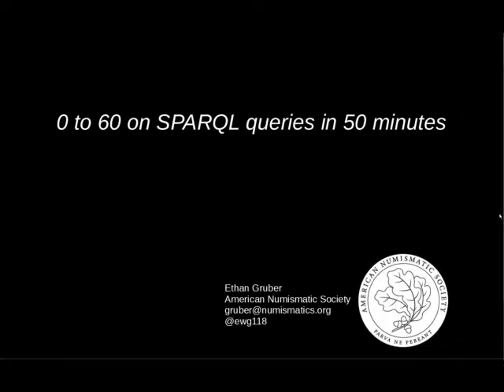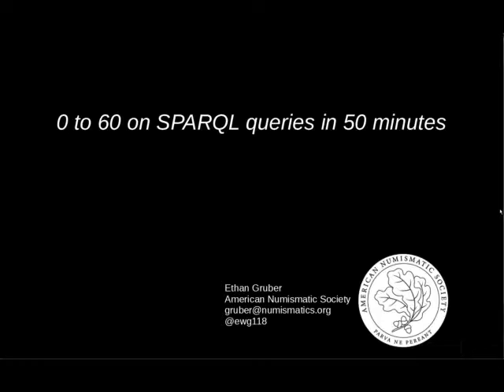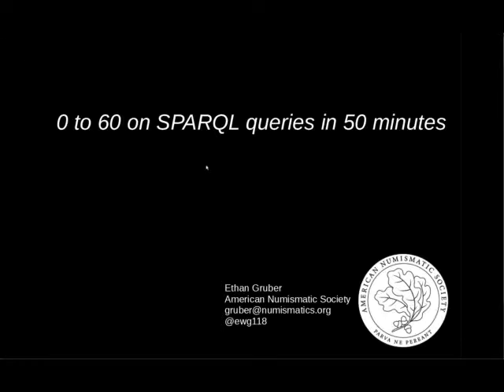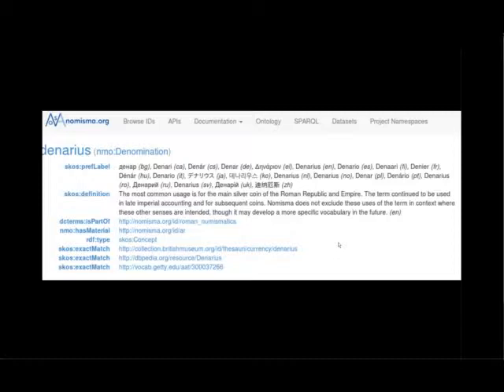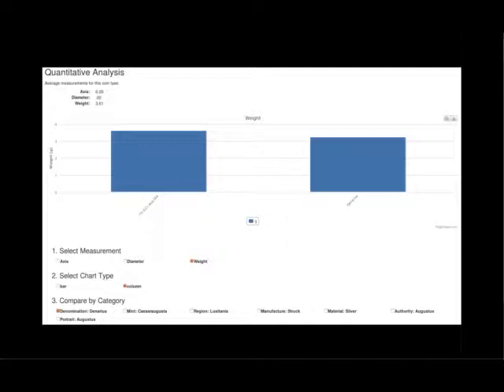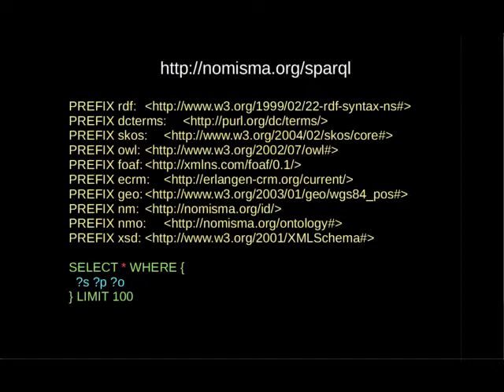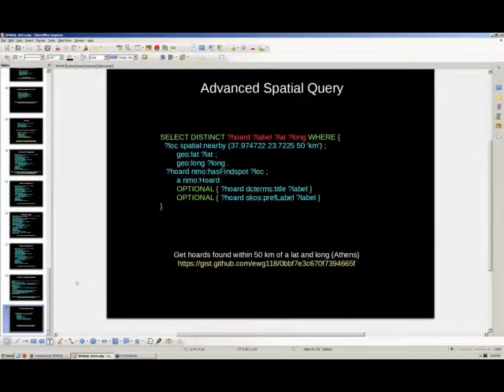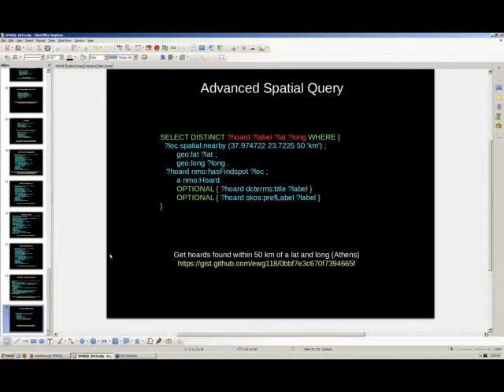From 0 to 60 on SPARQL queries in 50 minutes (Ethan Gruber)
This webinar provides an introduction to SPARQL, a query language for RDF. Users will gain hands on experience crafting queries, starting simply, but evolving in complexity. These queries will focus on coinage data in the SPARQL endpoint hosted numismatic concepts defined in a SKOS-based thesaurus and physical specimens from three major museum collections (American Numismatic Society, British Museum, and Münzkabinett of the Staatliche Museen zu Berlin) linked to these concepts. Results generated from these queries in the form of CSV may be imported directly into Google Fusion Tables for immediate visualization in the form of charts and maps.

This webinar was first presented as a training session in the LODLAM Training Day at SemTech2014.